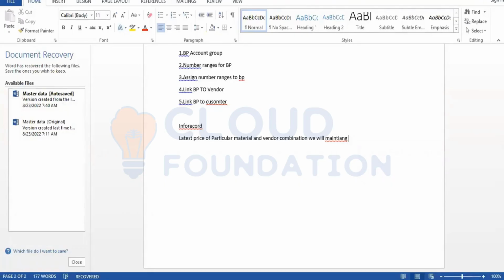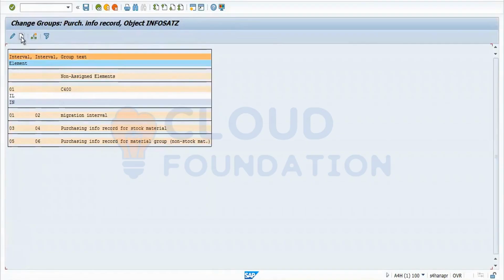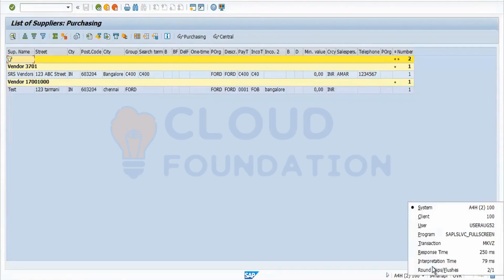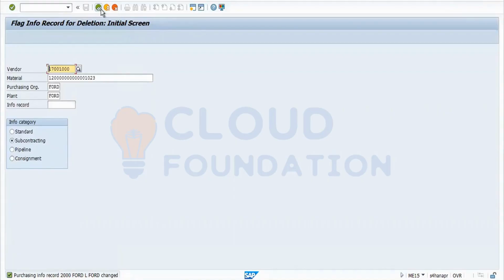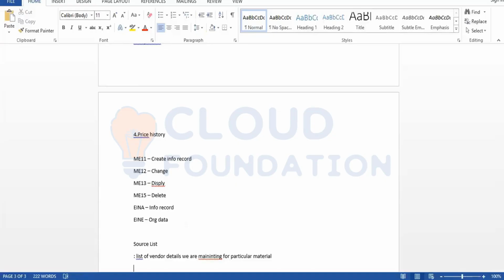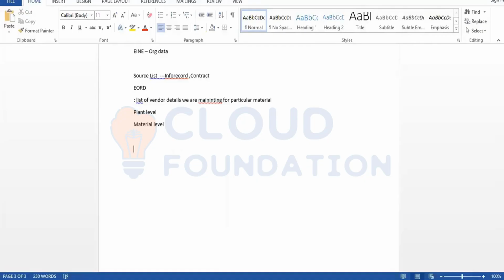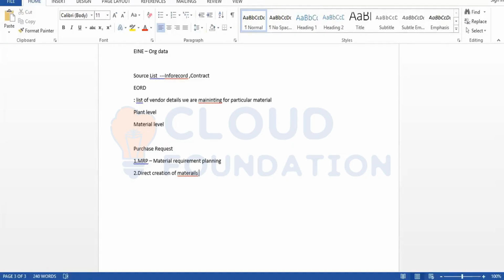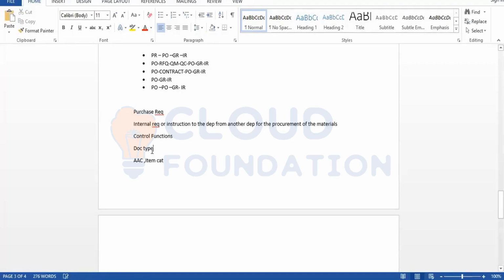Info Record in SAP MM | SAP MM Online Training | SAP MM Course | CloudFoundation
🎯  Welcome to another SAP MM session full of useful information!
 This video will explain everything you need to know about Info Record in SAP MM 📘, which is an important part of SAP Materials Management for any professional.  This is a must-see for anyone who wants to learn SAP or get certified! 👇

 📌 What You'll Find Out in This Video:

 🧾  What is an Info Record in SAP MM, and why is it important?
 🔗 How Info Records connect vendors and materials
 📊 How to make and keep Info Records in the SAP system step by step
 🔍 Important fields and information in an Info Record
 💡  Examples from real life to help you understand better
 📈 How Info Records makes the buying process better

Want to learn SAP MM from experts?  to see the whole SAP MM course.

 💻  With CloudFoundation, you can learn at your own pace and get SAP-certified!

🧠 Want to improve your SAP skills?  This full course will help you get started right away

 💼 CloudFoundation has the best SAP MM training designed by experts in the field!

SAP MM
Info Record
Material Management
Purchase Info Record
Vendor Master
Purchasing in SAP
Purchase Order
Purchase Requisition
Inventory Management
MRP
Invoice Verification
Source List
SAP Logistics
Goods Receipt
SAP Procurement
SAP MM Configuration
Pricing Procedure
SAP ERP
SAP MM Module
Condition Records
Service Entry Sheet
Warehouse Management
SAP Master Data